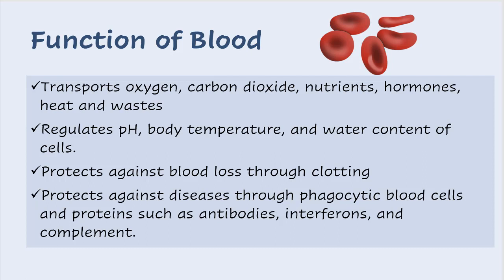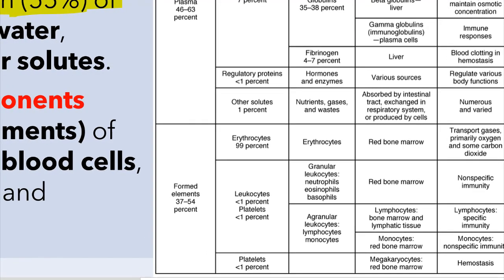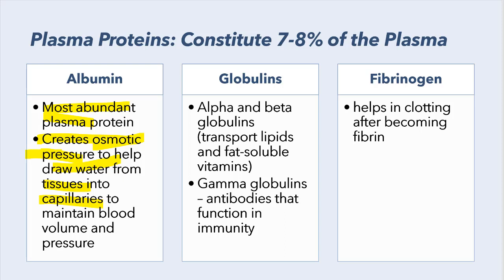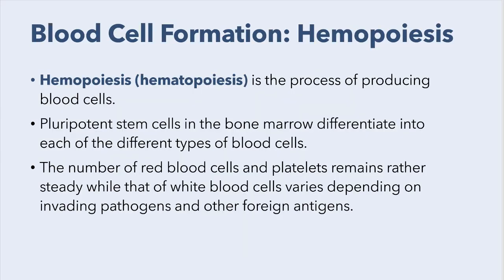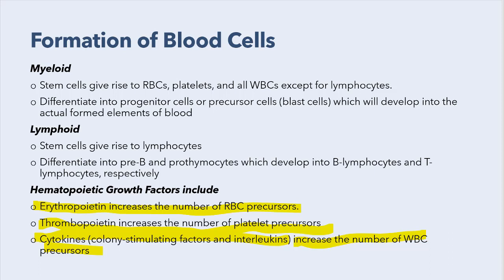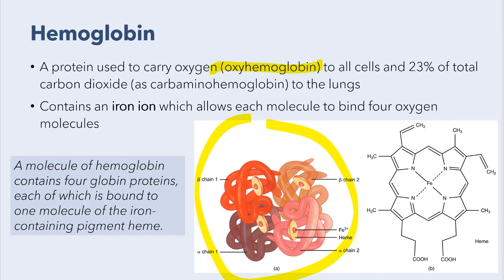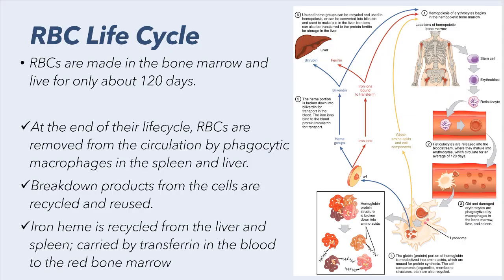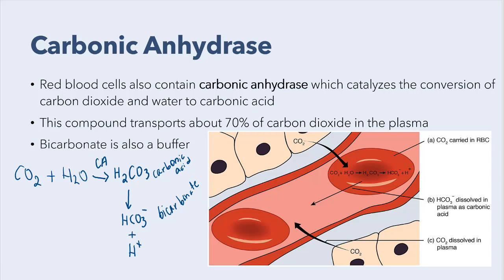Introduction to Blood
Biol 22 Chapter 18